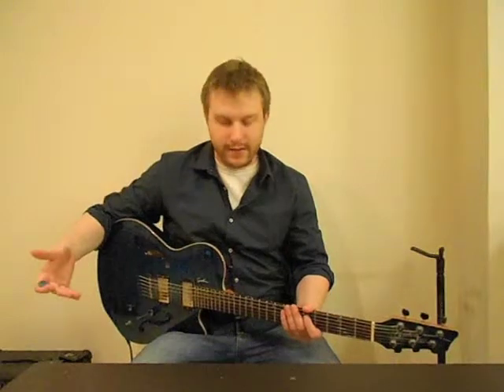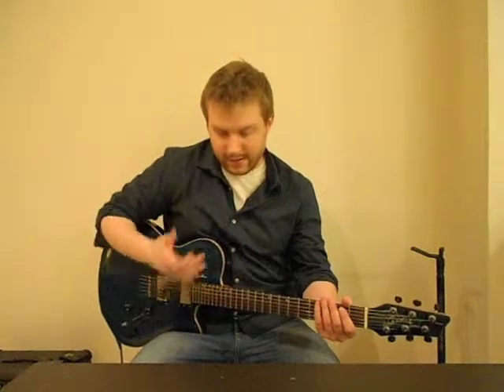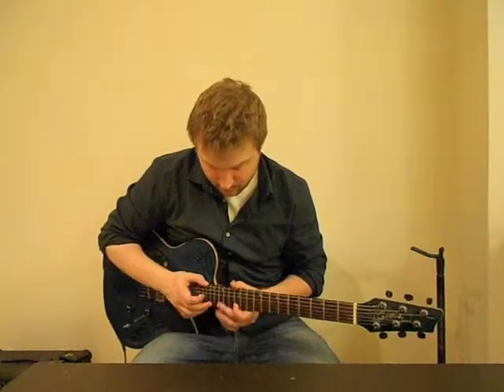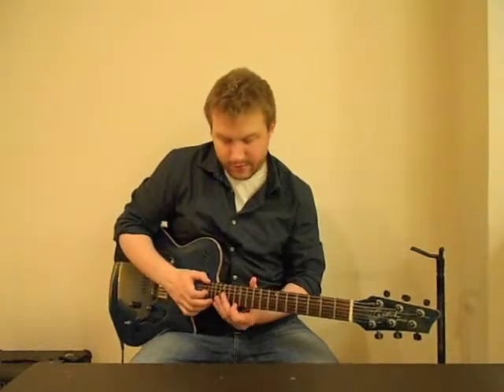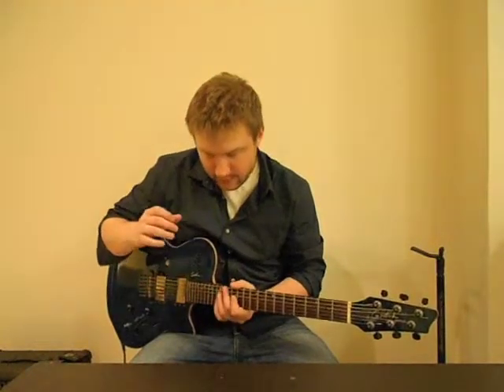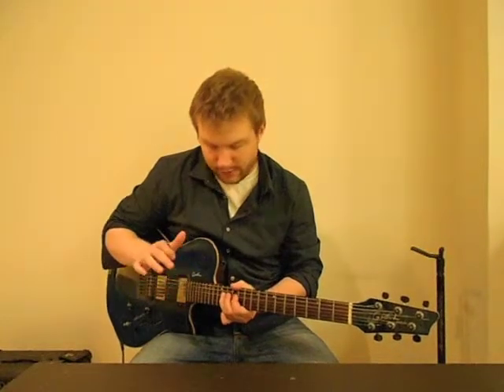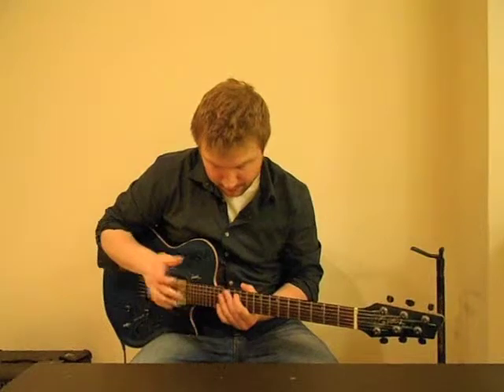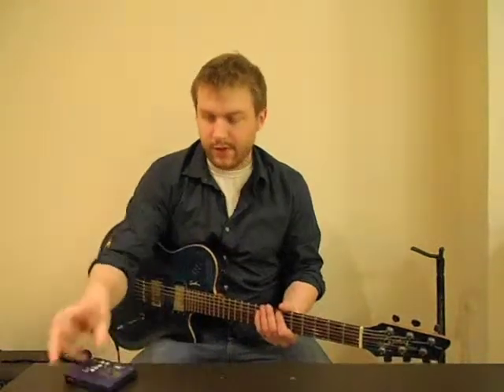Tapping 6 - Example 1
Here's an example of the type of pattern you can do while tapping across multiple strings.